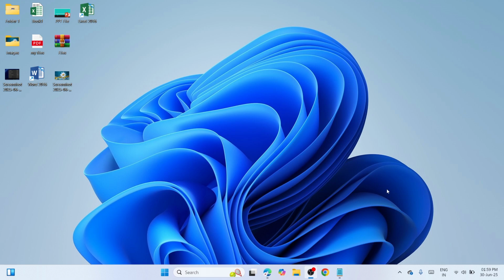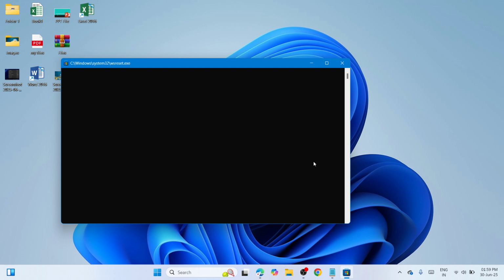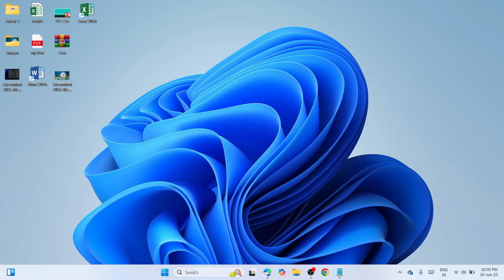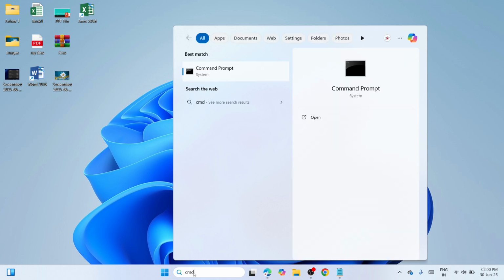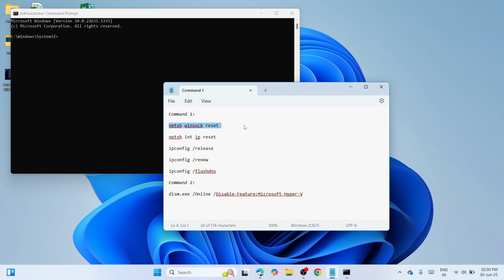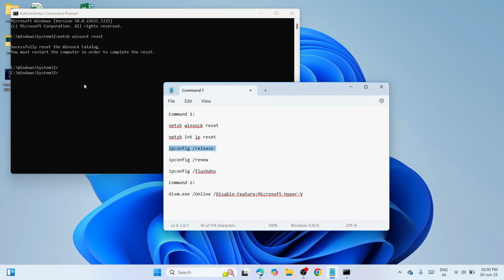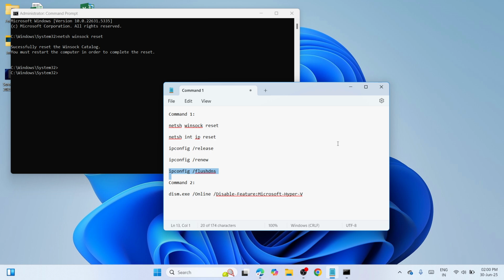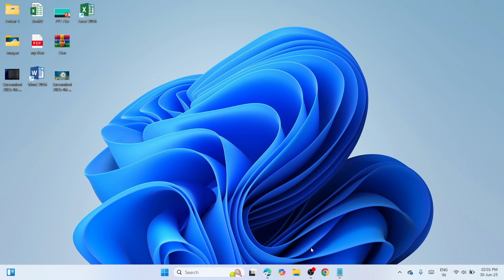EASY FIX For "Microsoft Store Error Code 0xcffff82e" In Windows 11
Encountering Microsoft Store error code 0xcffff82e on your Windows 11 PC? This video guides you through a quick and effective fix to resolve the issue and restore proper Store functionality. Follow the step-by-step instructions to troubleshoot common causes like network settings, Microsoft account sync issues, or system errors.

ipconfig /release

ipconfig /renew

ipconfig /flushdns

Command 2:

dism.exe /Online /Disable-Feature:Microsoft-Hyper-V